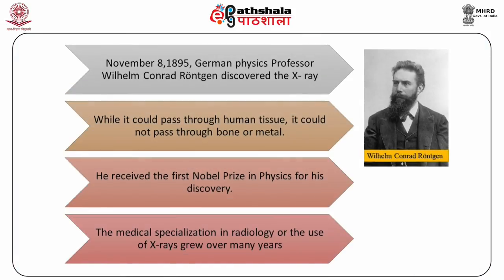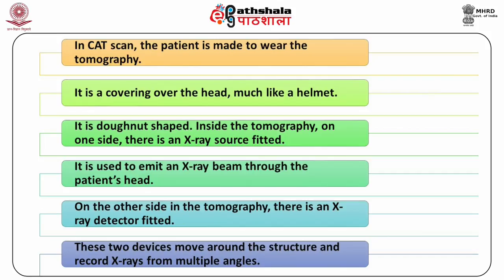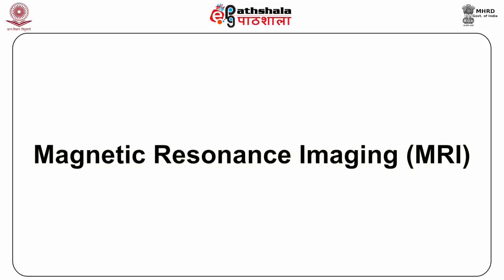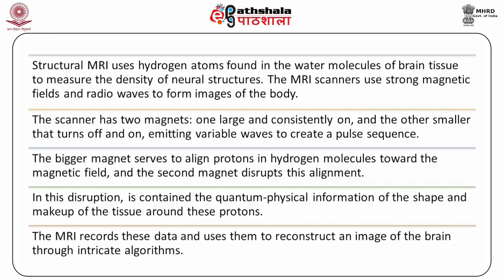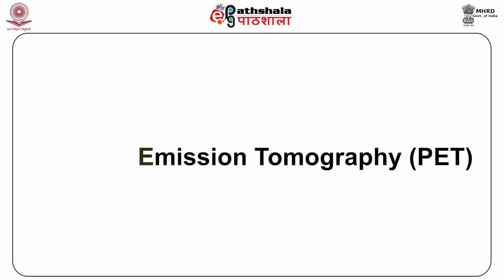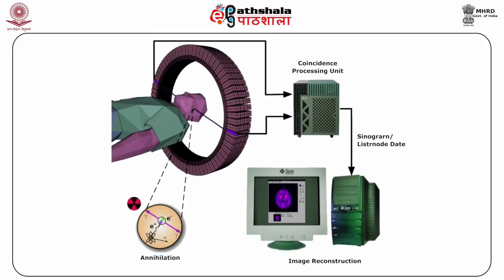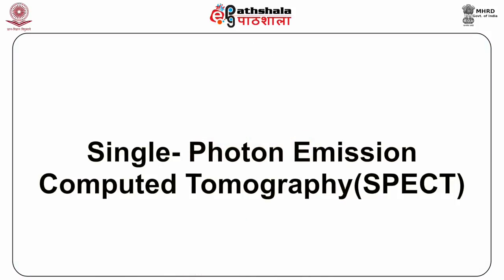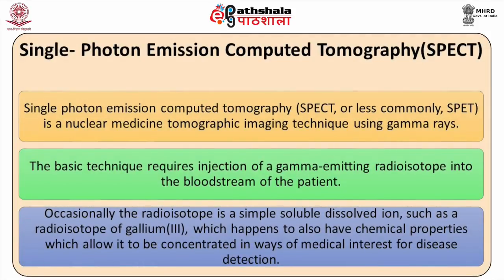Methods of Investigation: Radiological and Imaging Techniques (PSY)